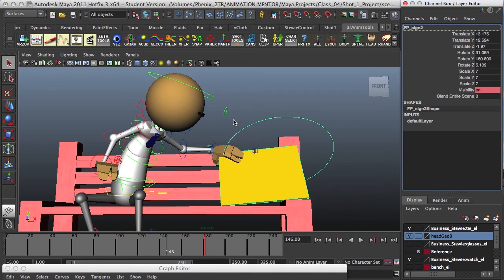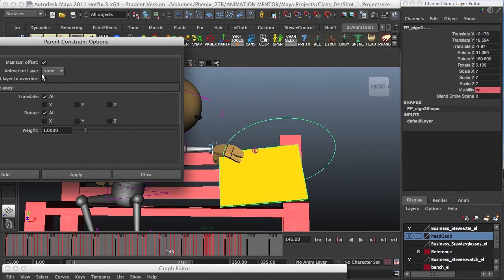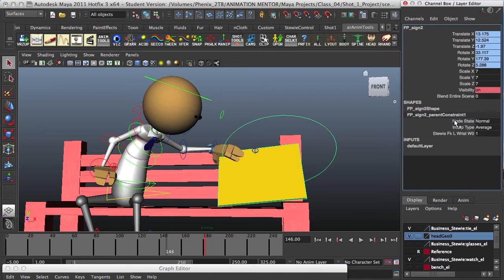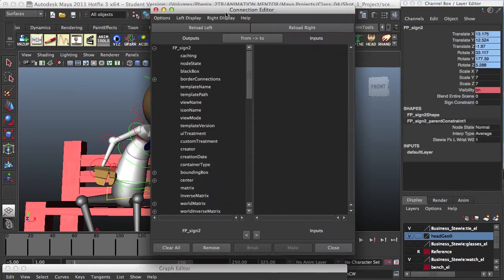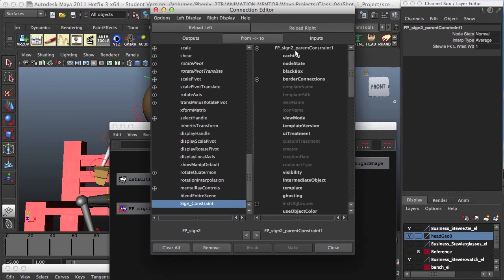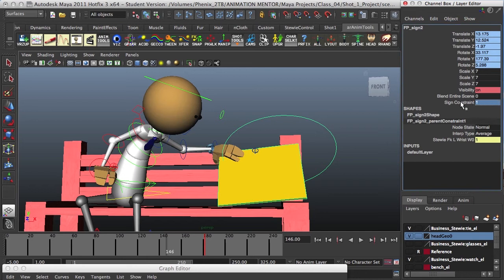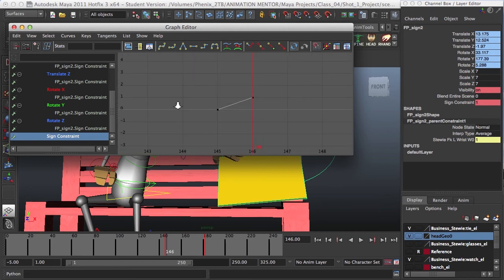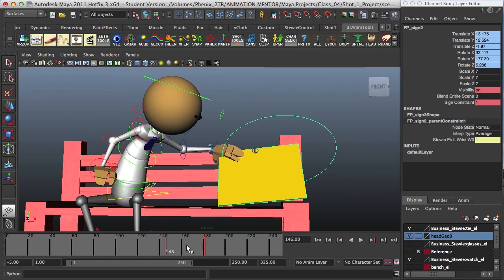Constraints_Controler.mp4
How to add an additional attribute in the channel box to control a parent constraint node.